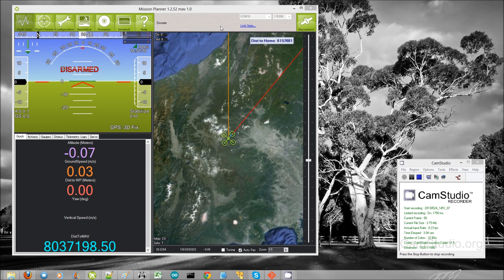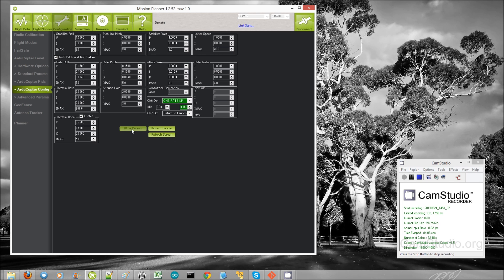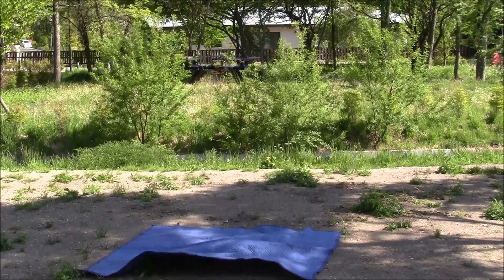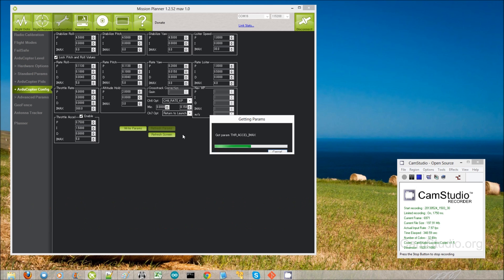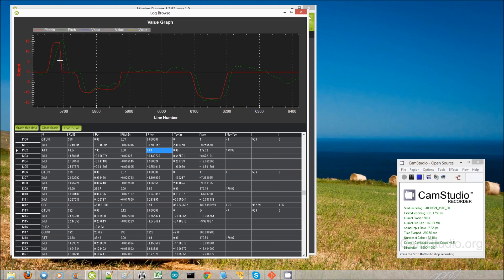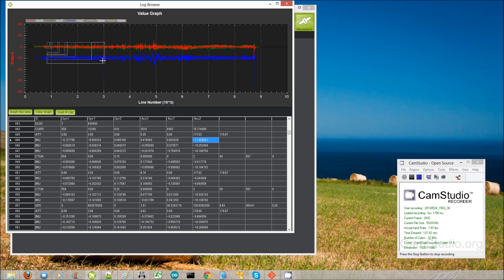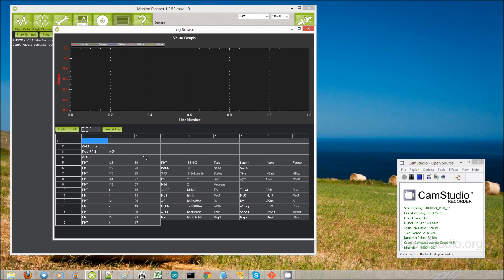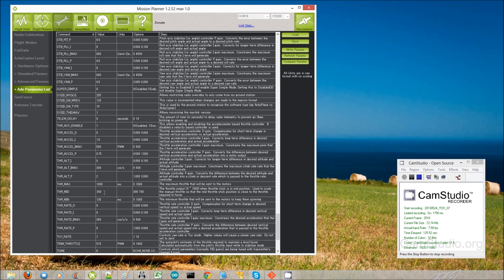AC 3.0 Maiden Flight Checks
A few things to do on your maiden flight including tuning Roll-Pitch gains, collecting vibration levels and setting the mid throttle